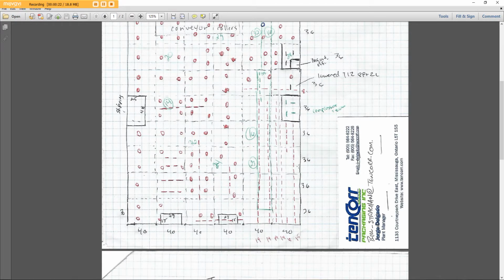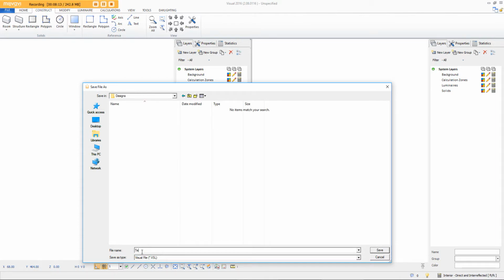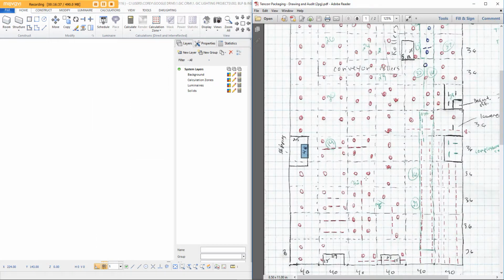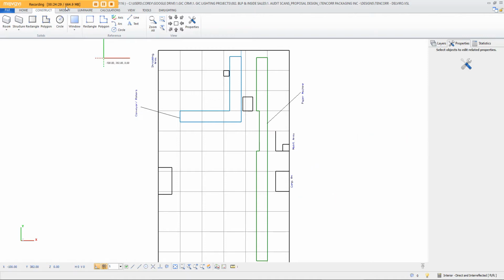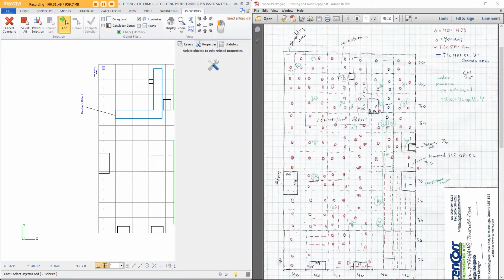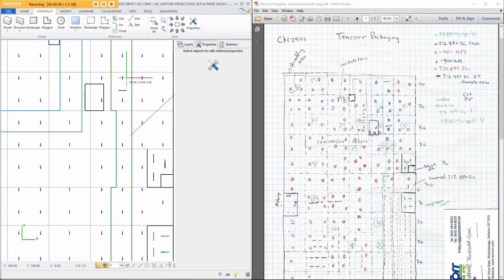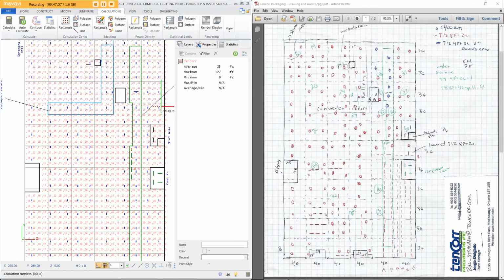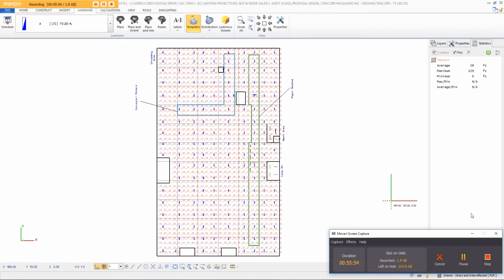Design Training subscribe for more